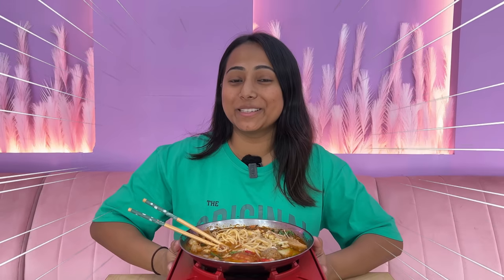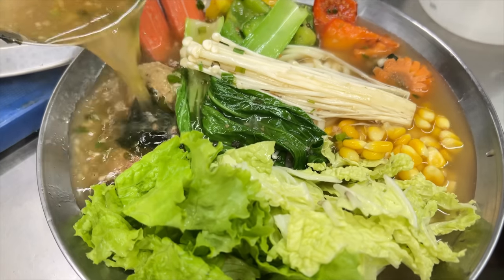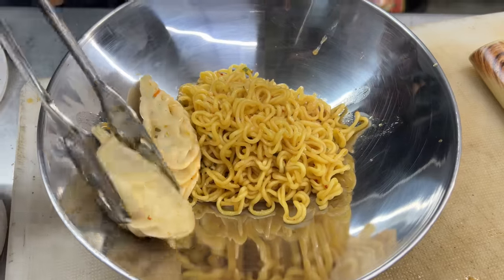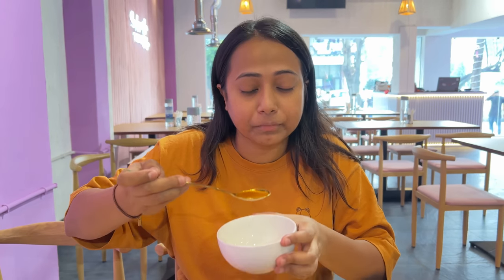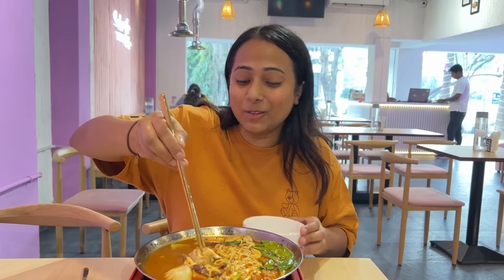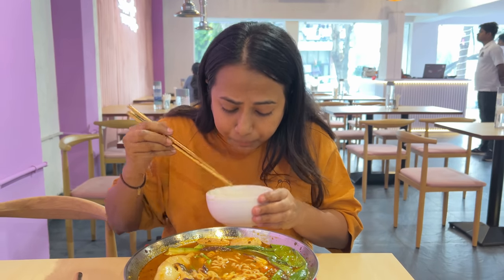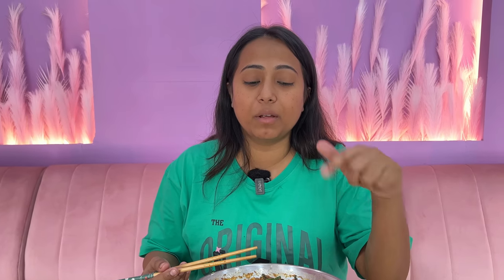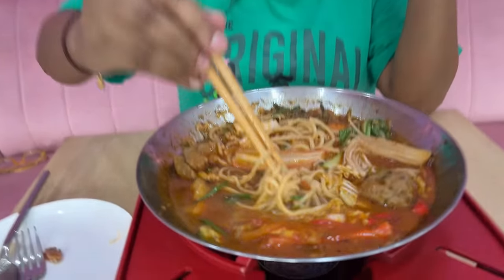Trying every HOTPOT at The Sumo's | First Time in Kolkata 😋